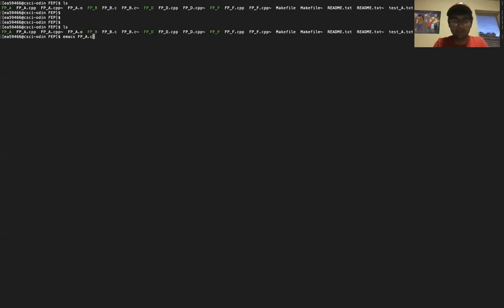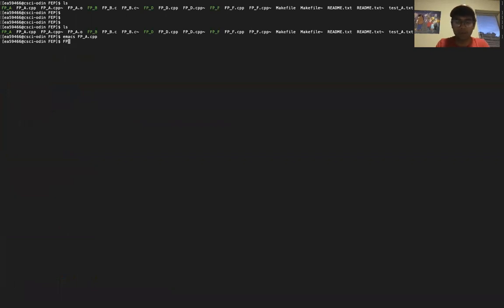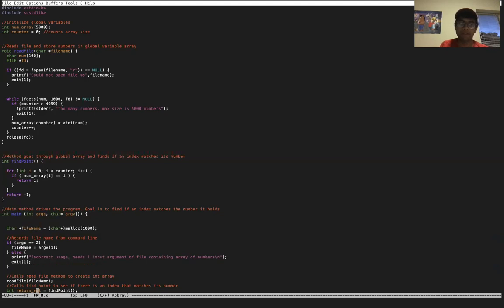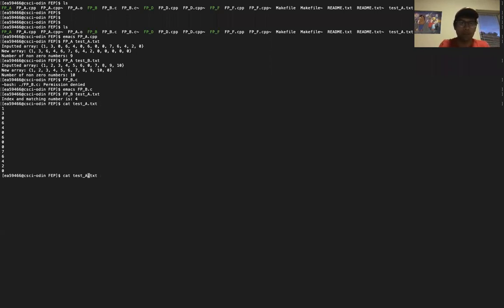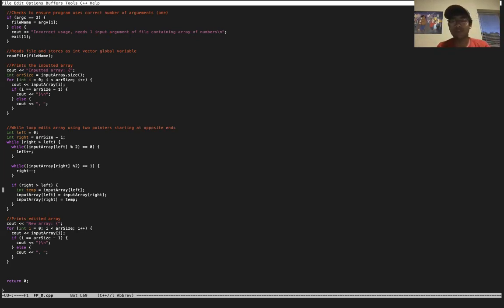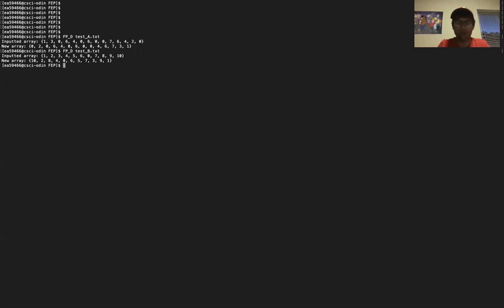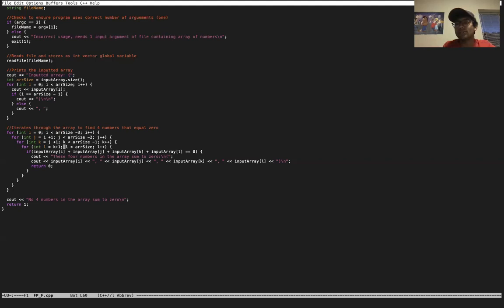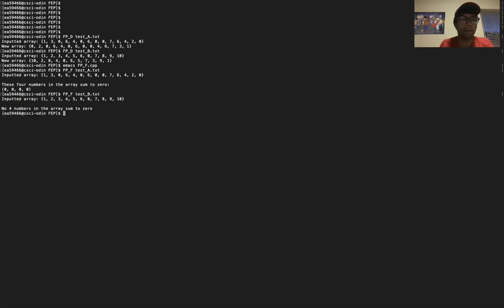CSCI 1730 Final Project demo video